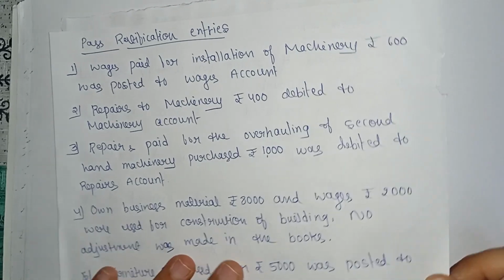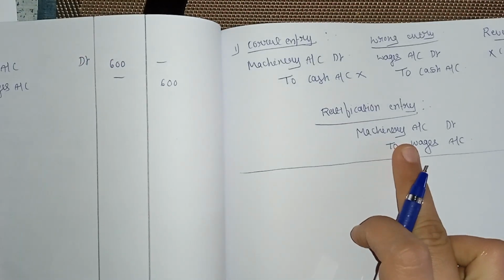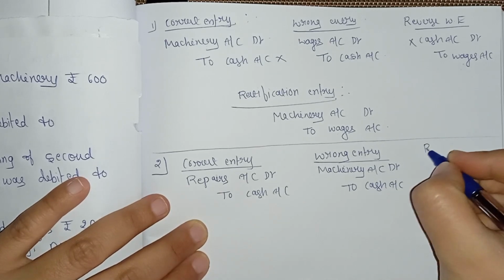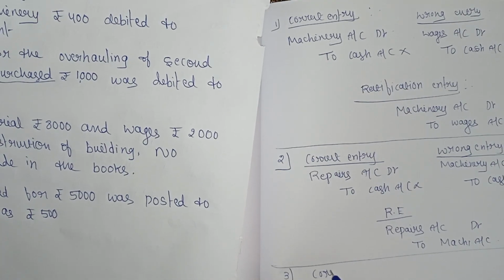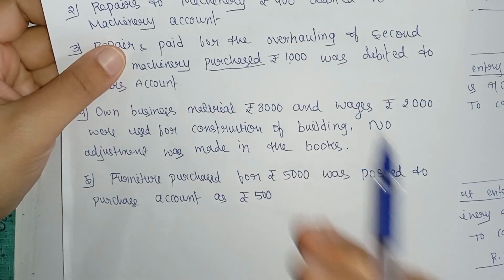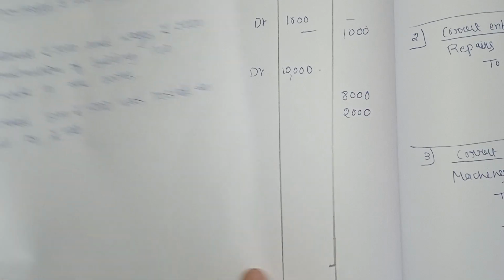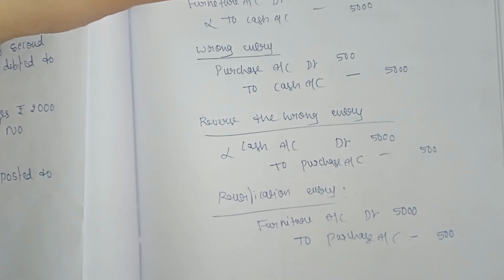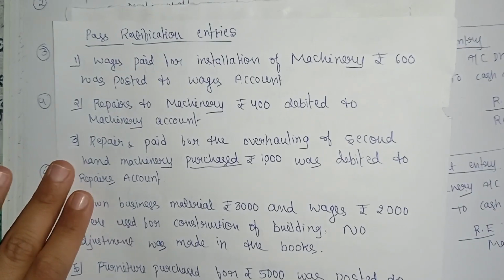Accounting Concepts - Rectification of Errors | Practical problem | Class 11 Accounts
Hello everyone. In this class I have solved one more problem of Rectification of Errors.